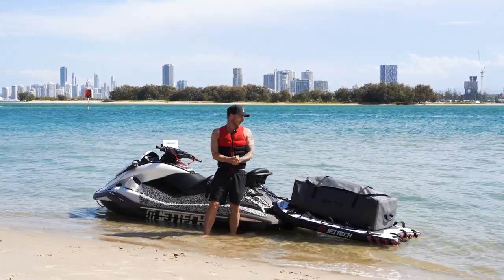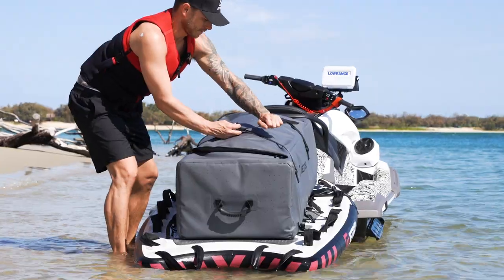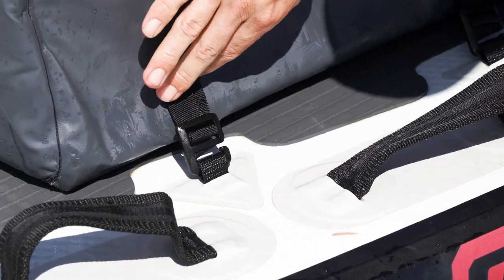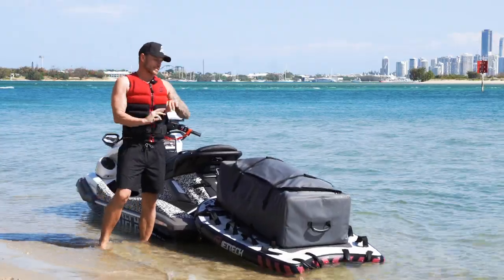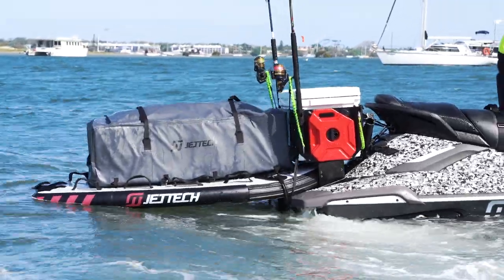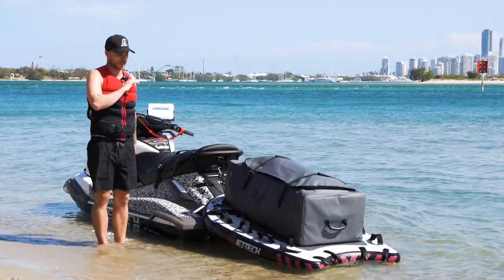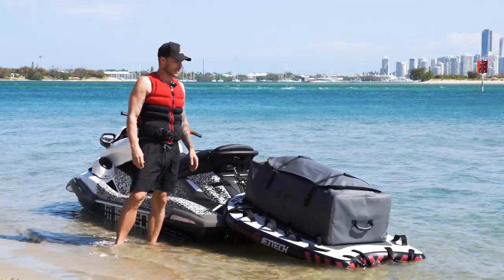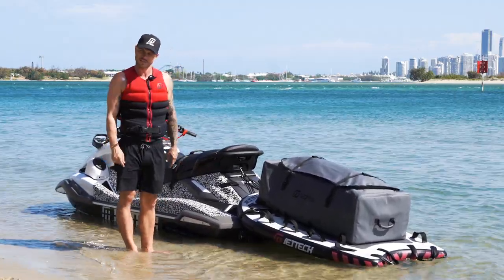Jet Tech Touring Dry Bag | Extra large Jet Ski Dry Bag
When you’re on an ocean mission, you’ve got to carry all the gear you need safely, securely and most of all dry. Our extra large 180L Jet Tech touring bags are purpose-designed to transport all your camping and weekend gear with 100% contents reassurance. Confidently pack your swag, food, clothing and any other water-sensitive supplies knowing they’ll stay safe and dry the entire time. The 180L touring bag is reinforced with extra strong points to carry heavier equipment like cameras, drones and more cargo in general. With integrated Jet Tech sled latching points allowing it to secure to Jet Tech sleds with ease, making it the first and most versatile system to transport your gear to your destinations,  predominantly giving your jet ski a trailer system, that is still also compatible with our Jet Tech Adventure Fish boxes.

DEEP DIVE:

180L large capacity for more gear and long-haul missions.
500D PVC material offers watertight protection and superior abrasion resistance.
Welded seams with no stitching offers more watertight protection.
Jet Tech sled latching points